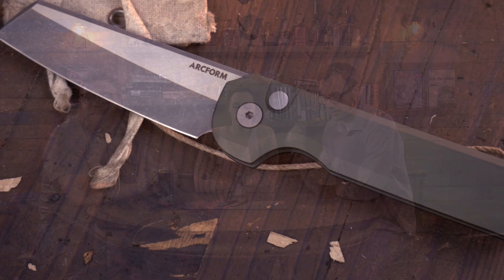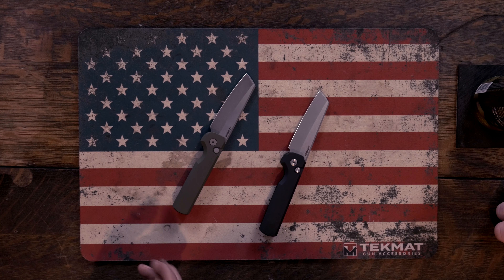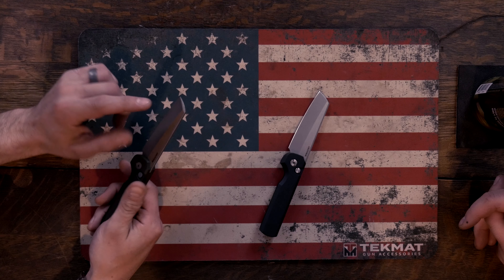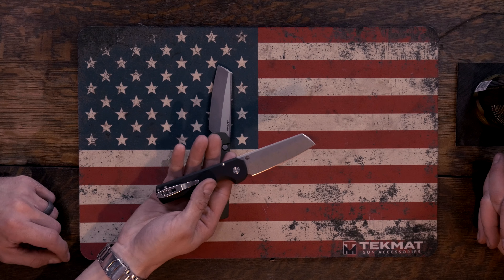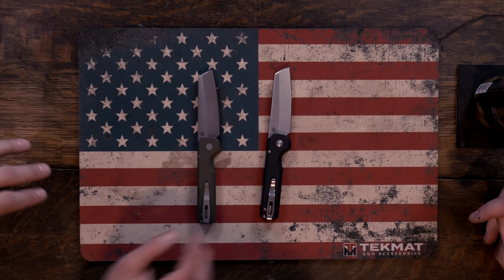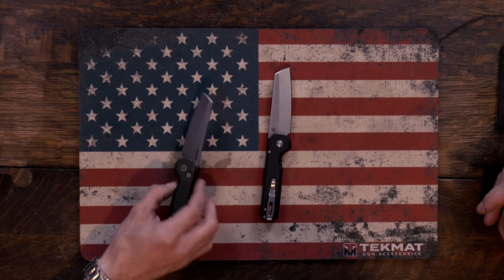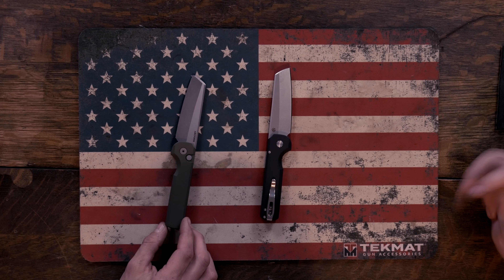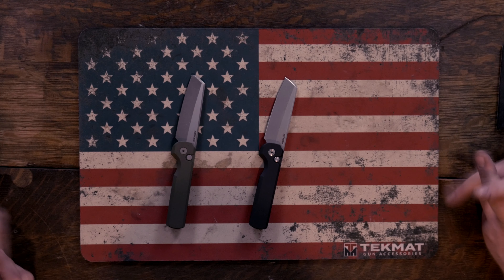Pro-Tech / Arcform Auto: A Northern Knives Overview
In this Round Table we sit down with the gang and give you some eye candy and our personal hot takes on Arcform's new collaboration with Pro-Tech.

Also our Forum Knife Knews - Purpose built reviews and how to's on all things with an edge